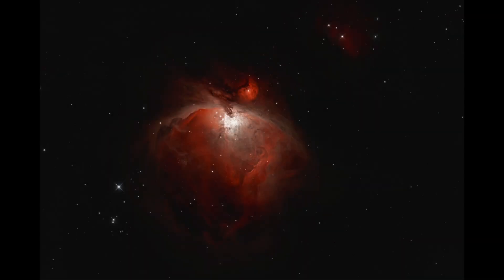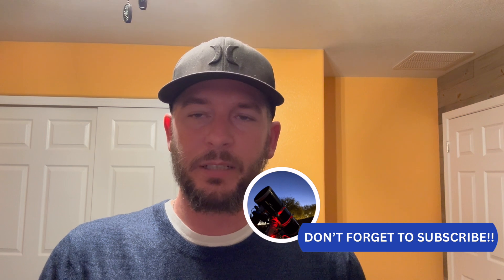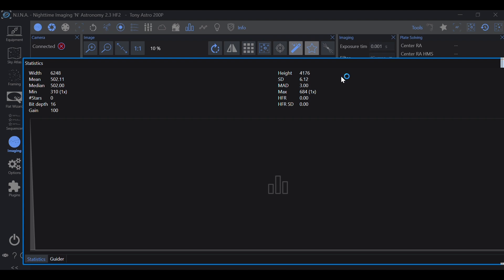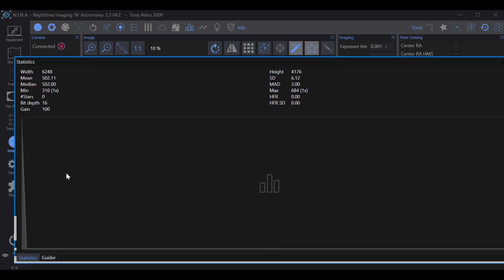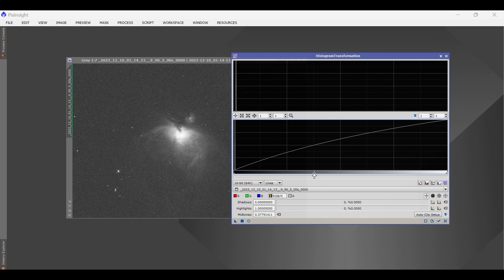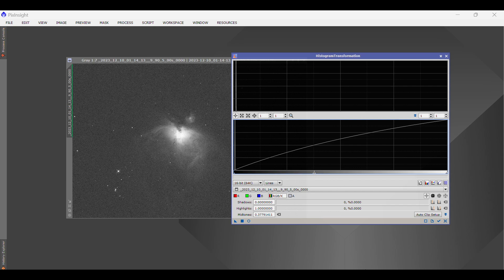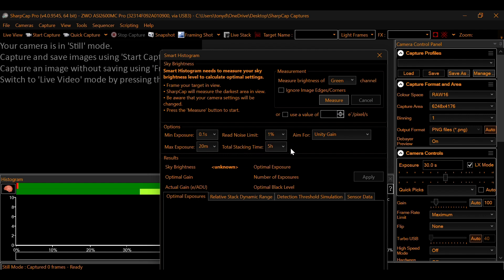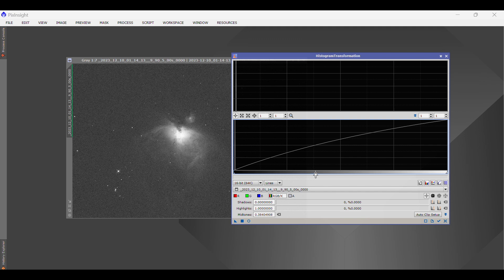Mastering Histograms: The Ultimate Guide to Perfect Exposure Times & Sharpcap's Smart Histogram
Welcome back to Hidden Light Photography, the place where we make capturing amazing images of the universe easy for everyone! 🌌📸

In today's video, we're diving deep into the world of histograms and exposure times for your subframes. We'll guide you on what to look for in the histogram to get the perfect exposure times. But that's not all! We're also introducing you to Sharpcap's smart histogram, a tool that simplifies figuring out exposure times, especially for those who want to take their imaging skills a step further. 🚀🌠

Remember, your questions and comments help us create better content for you. We're here to help you on your astrophotography journey! 🌟🔭

It helps us grow and reach more people like you who are passionate about astrophotography. Let's explore the universe together! 🌌👥

Stay curious, and as always, keep reaching for the stars! 🌟🚀

Need help with SharpCap’s sensor analysis? check out this video. Sensor analysis chapter is at 8:22: